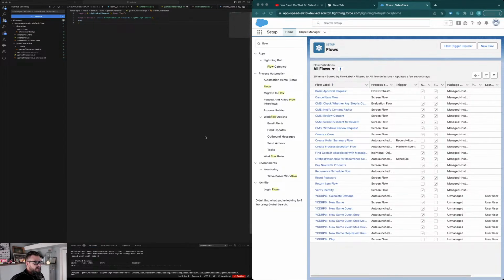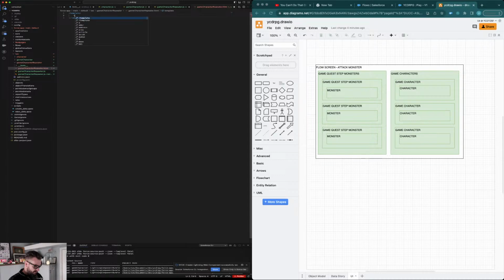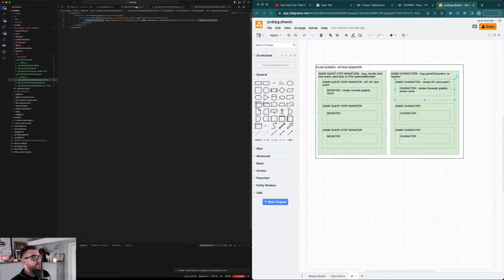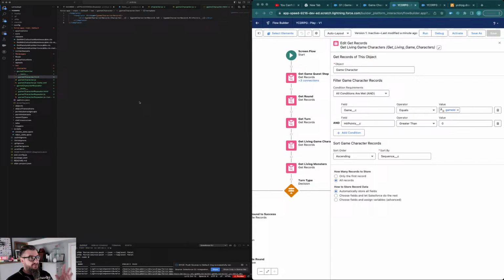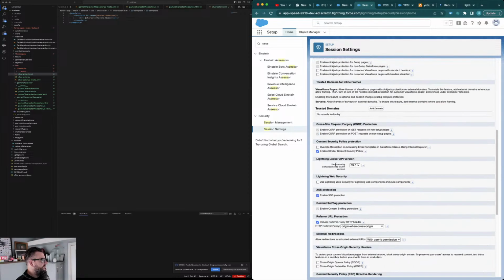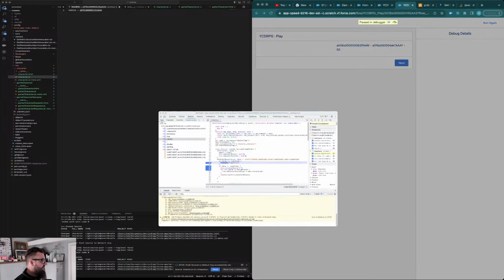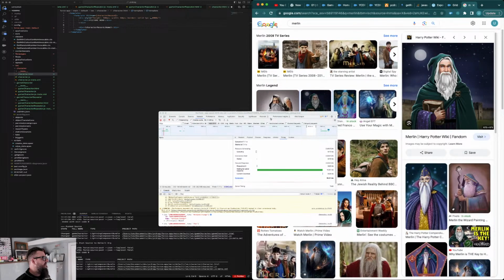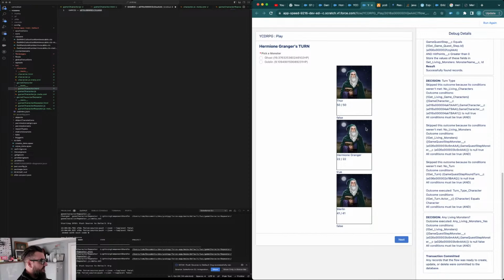YCDTOSF : YCDRPG Episode 7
YCDRPG Episode 7